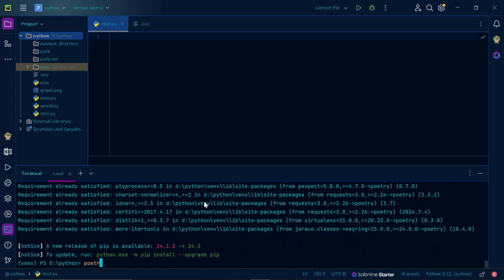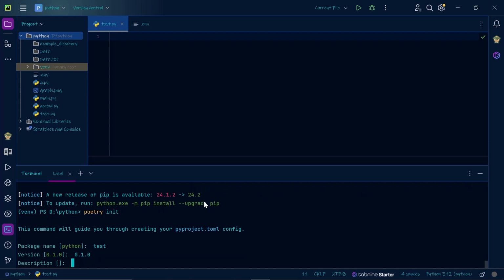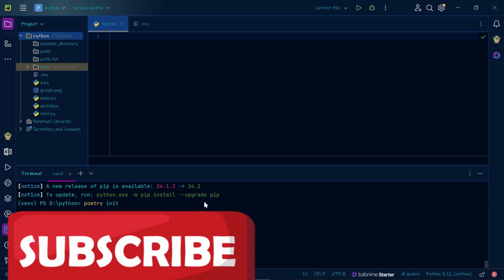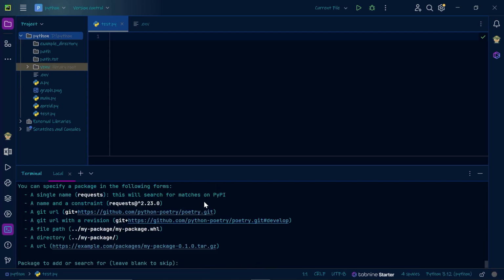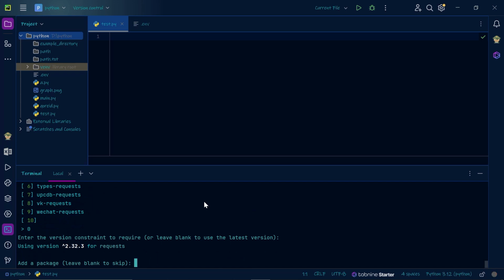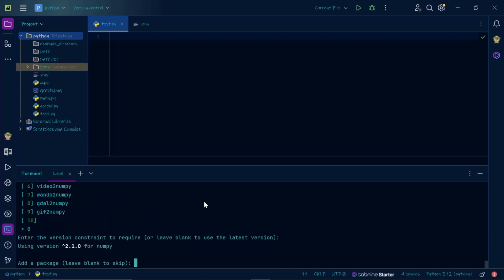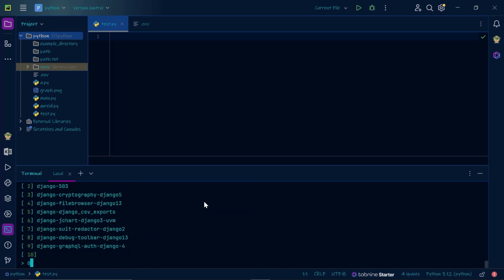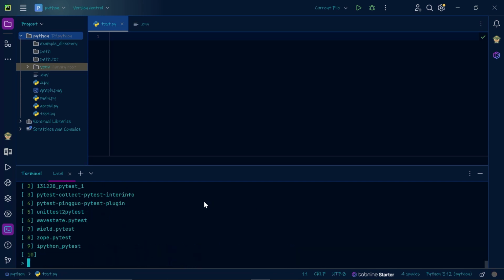Streamlining Python Projects with pyproject.toml | Everything Python